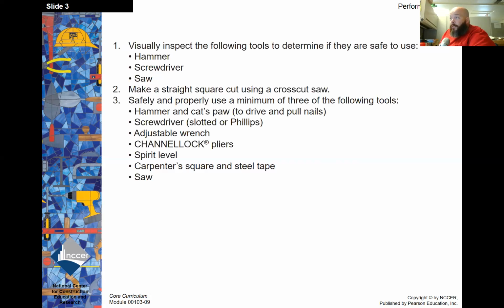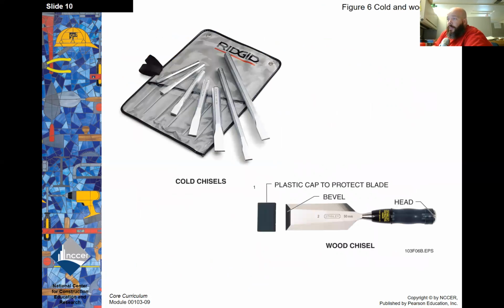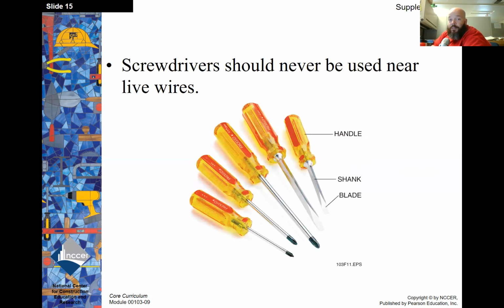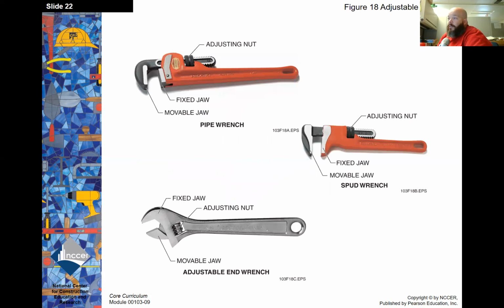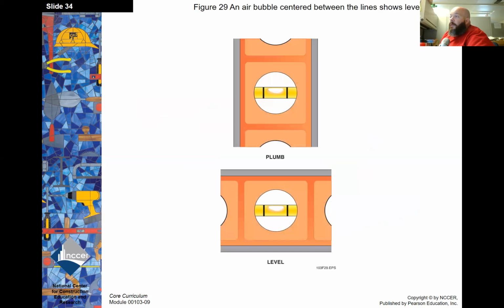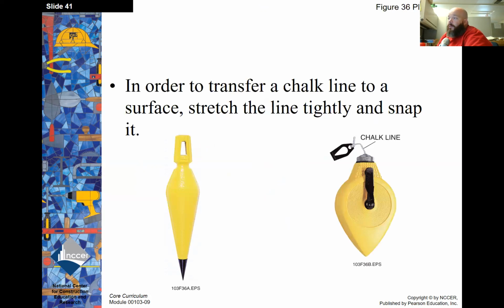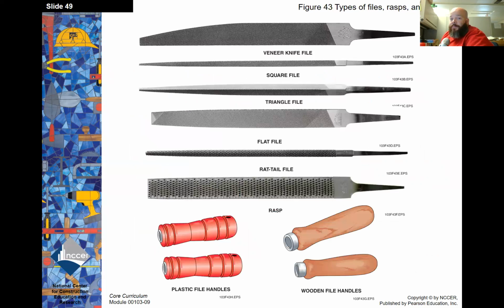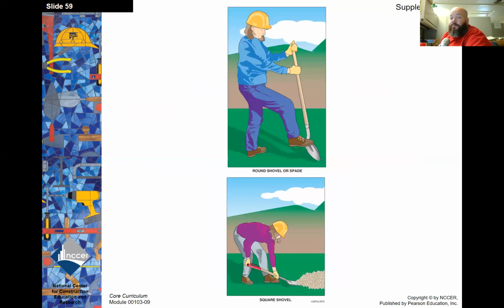IMT 060 Module 3 Hand Tools